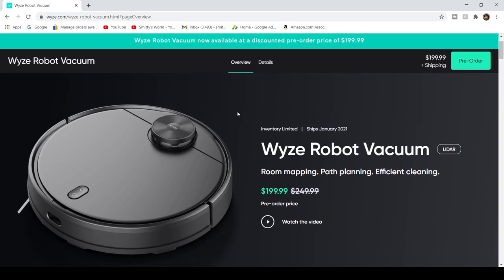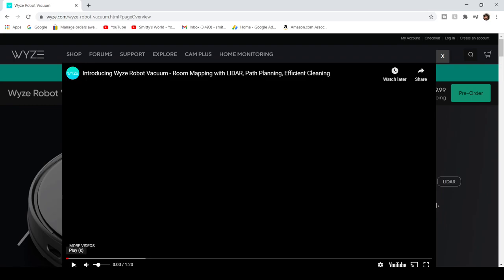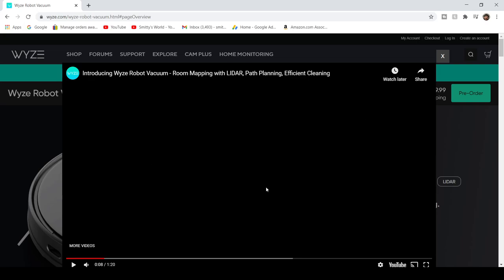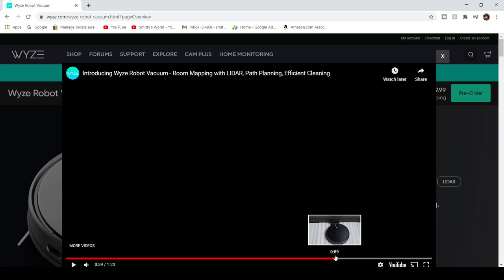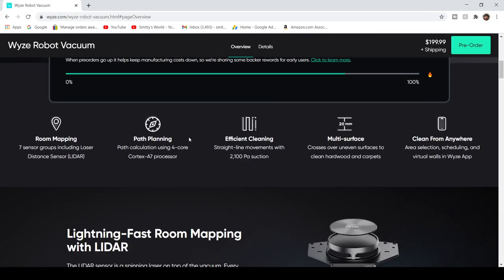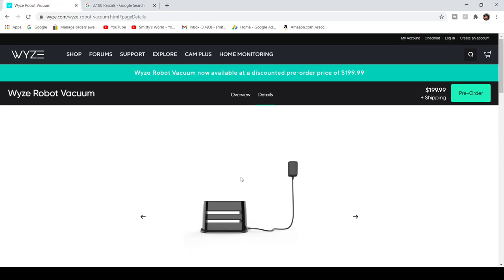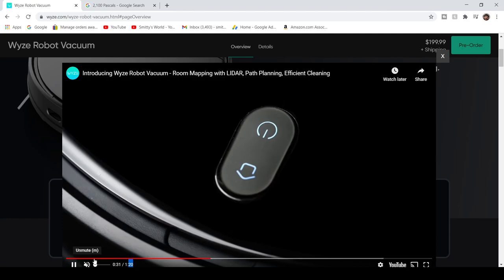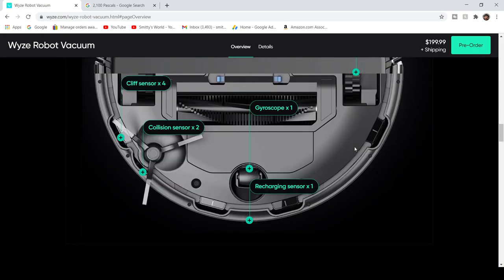WYZE ROBOT VACUUM CLEANER (Lower music volume)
So it's finally on it's way the wyze team has created the Wyze Robot Vacuum
with LIDAR This is a must have for the hard core wyze fan boys like myself.
Room mapping. Path planning. Efficient cleaning.